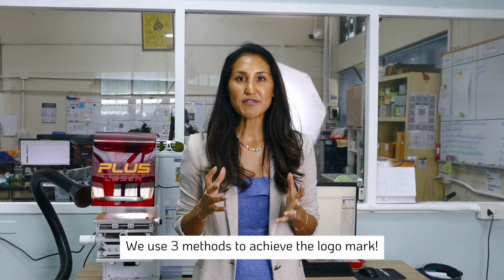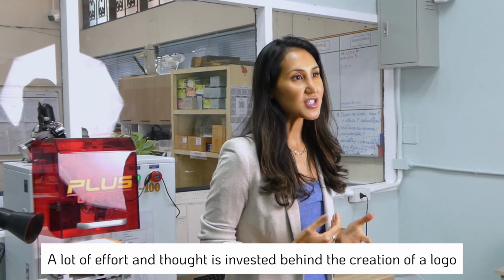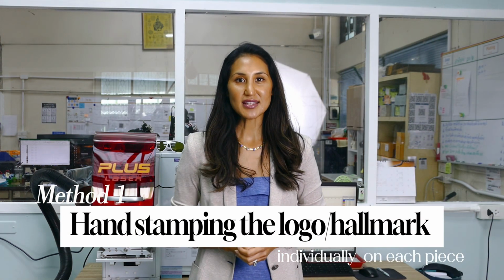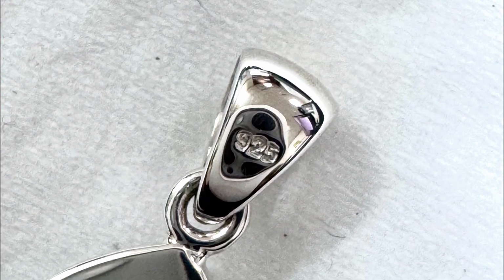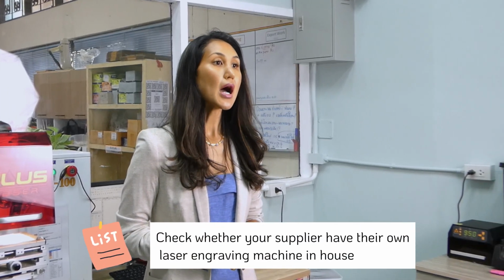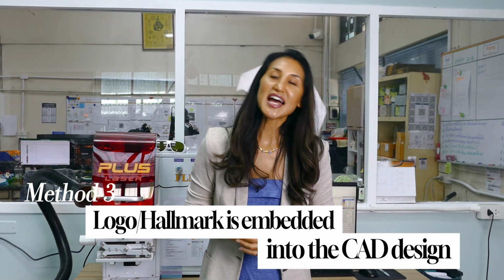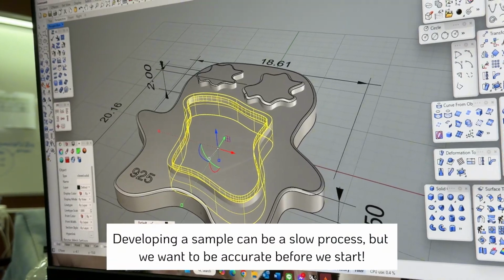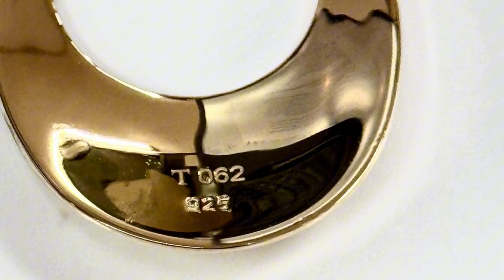Laser engraving & Hand stamping logos and hallmarks!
Welcome to another video where today I'm excited to share and explain how we create our customers brand logo and hallmarking in their jewellery. I'll go through our methods and also some tips of what to bear in mind when deciding which process would be suitable for your designs, as well as where the location should be on the various jewellery pieces. I hope you enjoy :-)